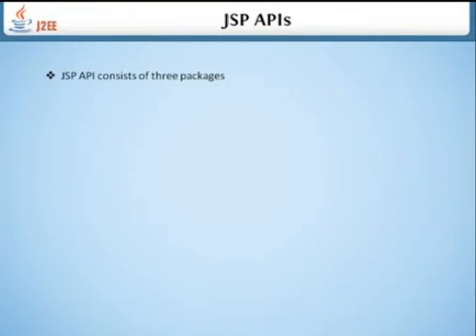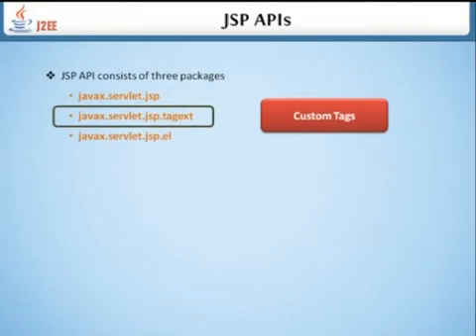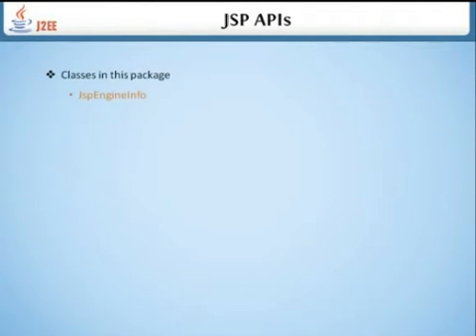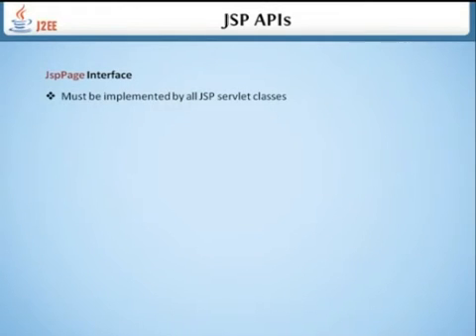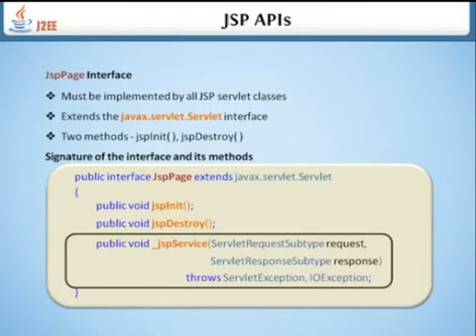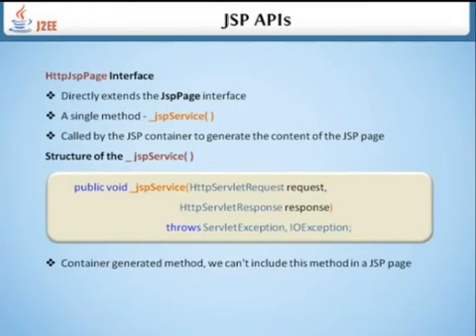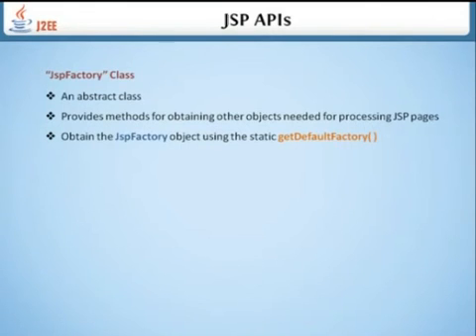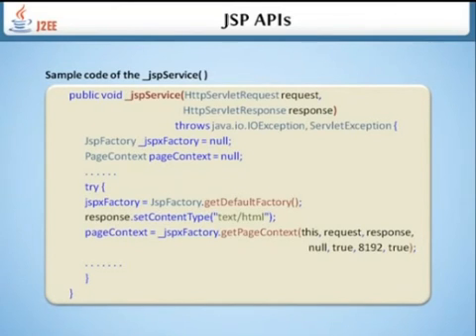JSp API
This Video Describes JSP API components information